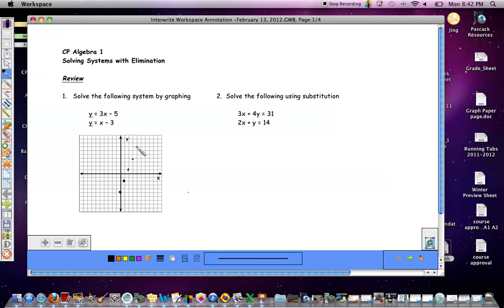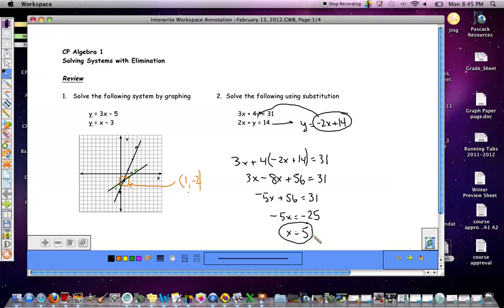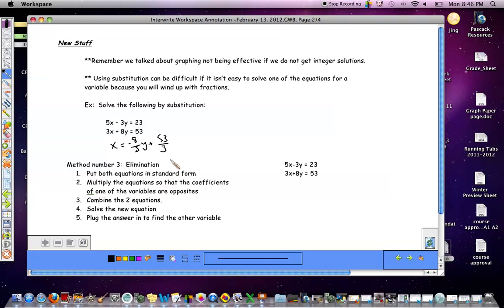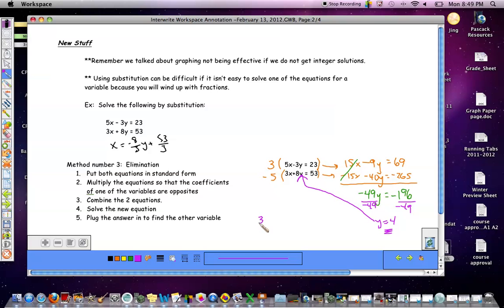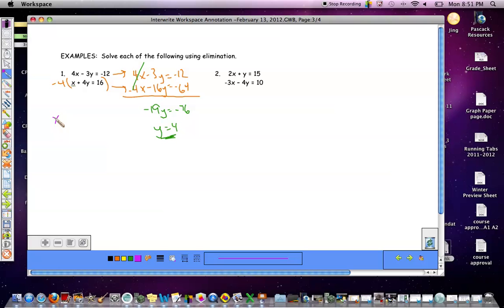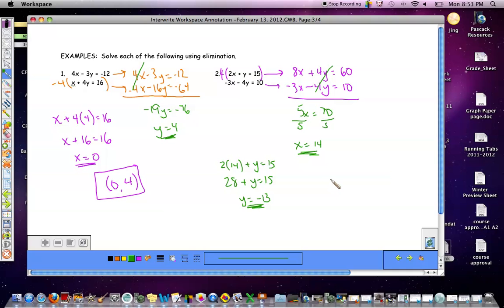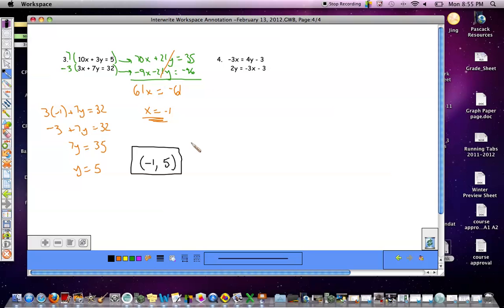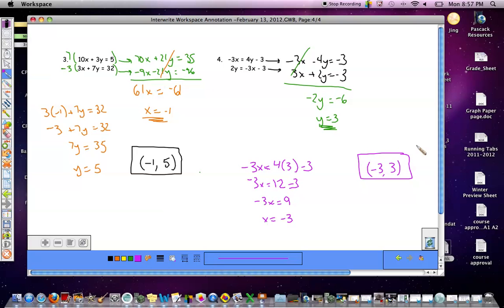MOV elimination notes